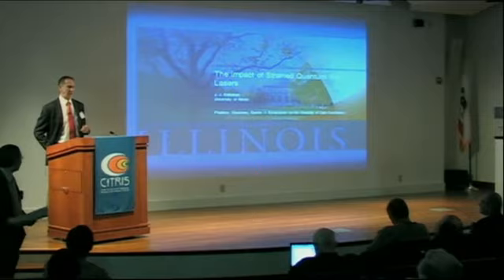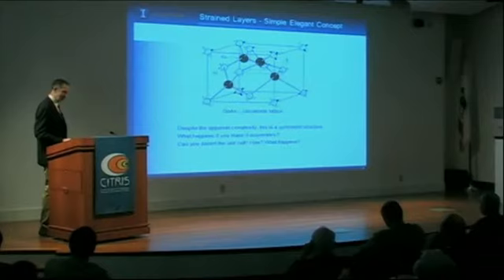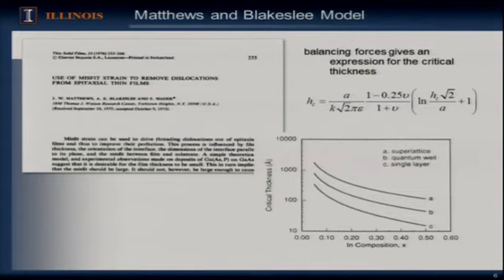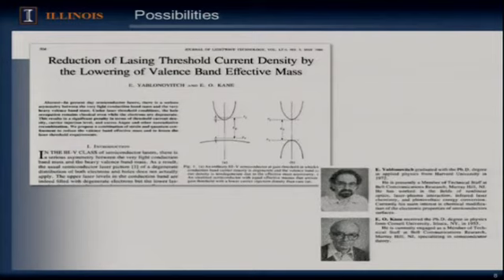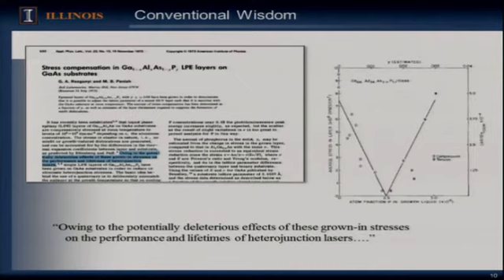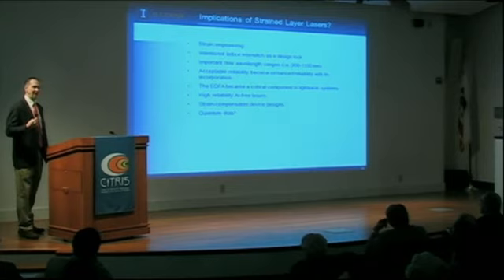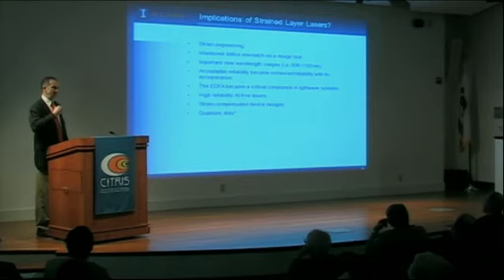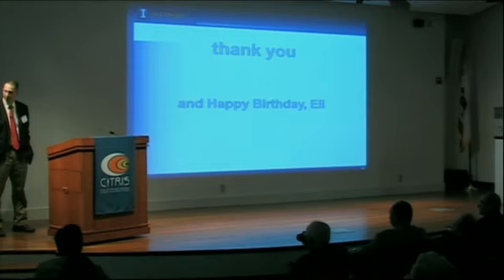5. The Impact of Strained Quantum Well Lasers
Jim Coleman, University of Illinois, Urbana-Champaign